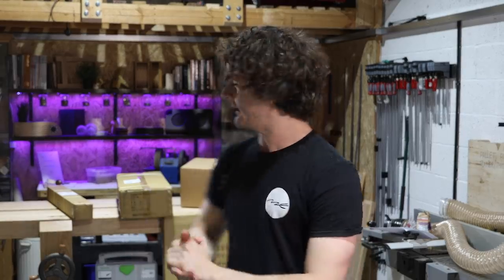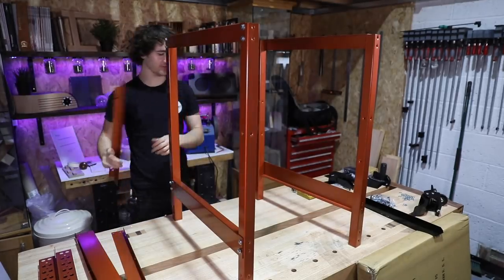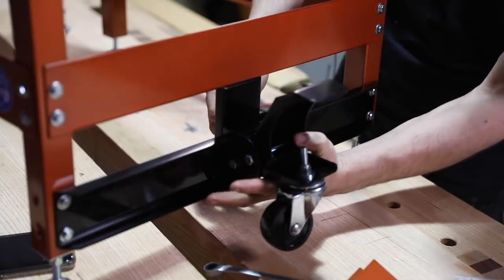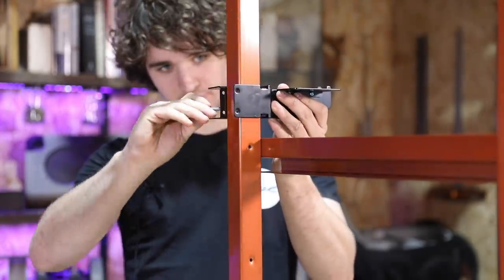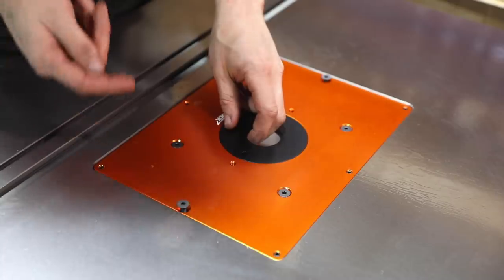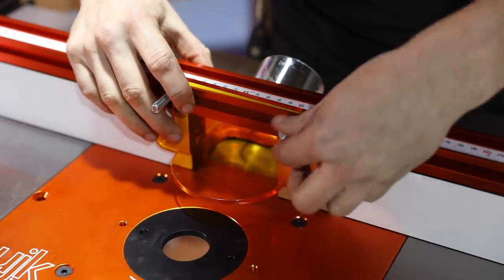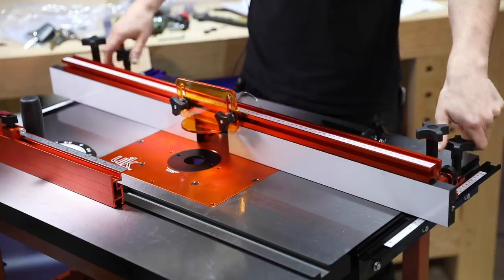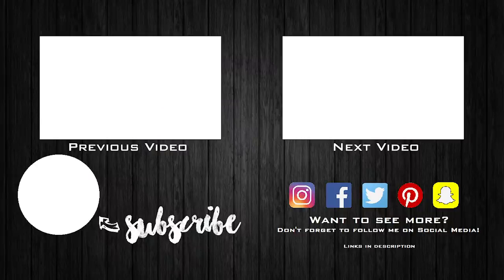UJK Router Table Unboxing and Setup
In this video, I un-box and setup the UJK Professional Cast Iron Router Table. This is by far the best router table I have ever used in regards to stability, accuracy and overall build quality. Also, the optional accessories are pretty cool too.

PRODUCTS RECOMMENDED IN THIS VIDEO:
🔸 UJK PROFESSIONAL ROUTER TABLE

👕 Purchase Merchandise - Premium Materials, Quality Design.
🎁 Wishlist - Help us Purchase New Equipment & Resources!
🍺 Send a Tip - Quick, Easy, and Massively Appreciated!